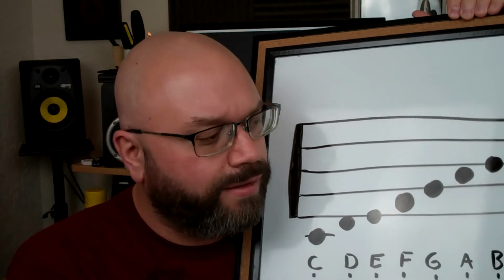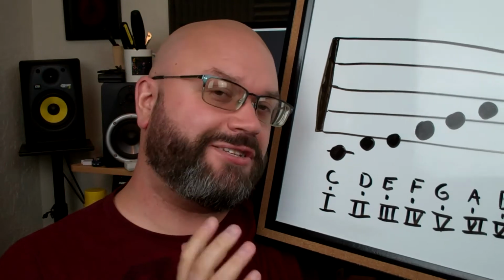Nashville Numbers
Chris looks at the basics of the (almost) Nashville Number system and how you can use it in music!